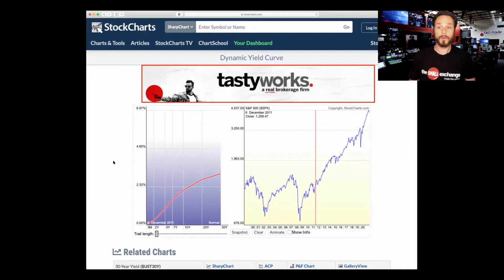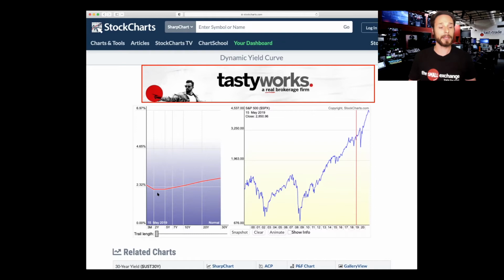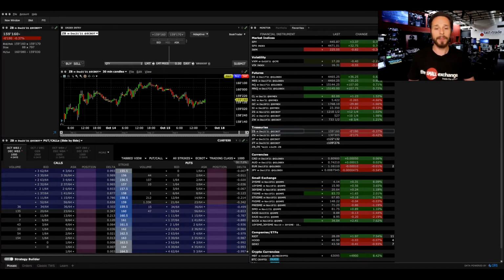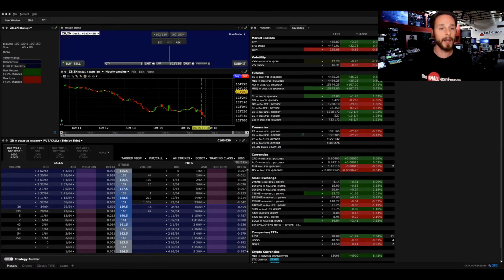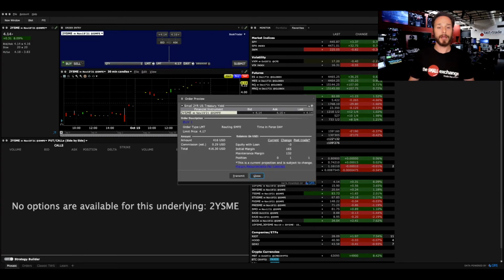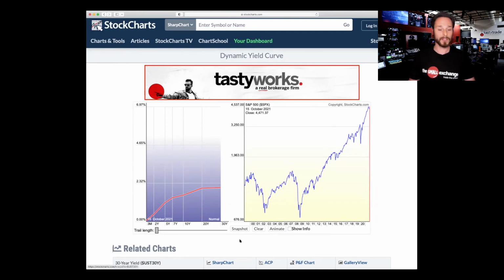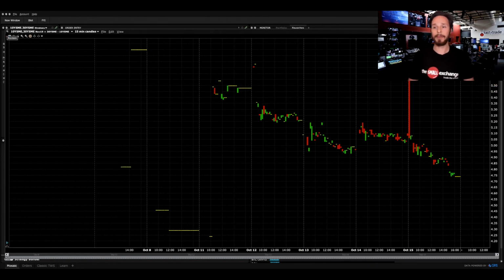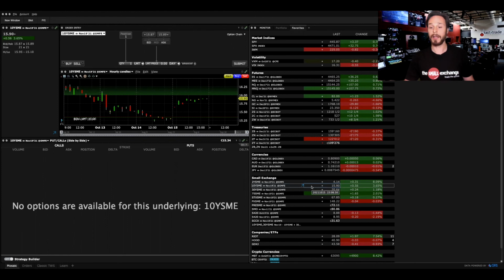How to Bet on Interest Rates (Trading the Yield Curve)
Trading Interest Rates and the Yield Curve using the Small Exchange Futures